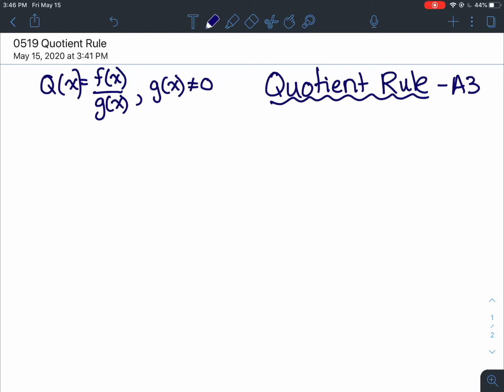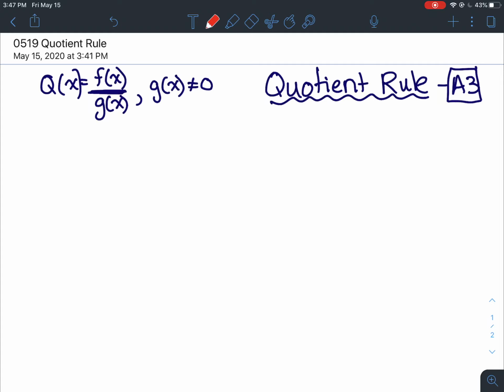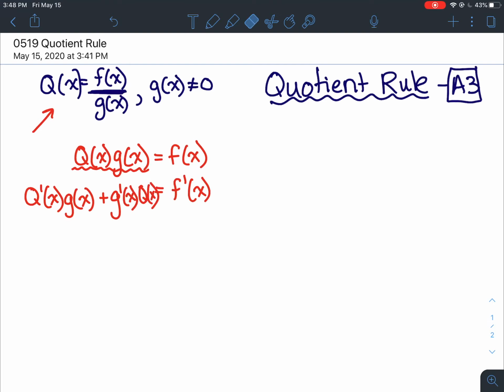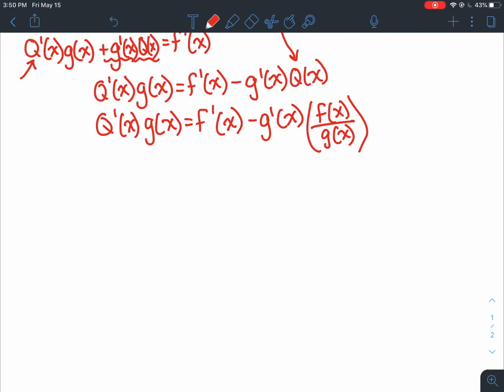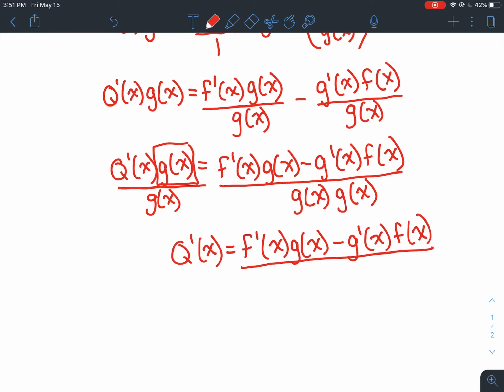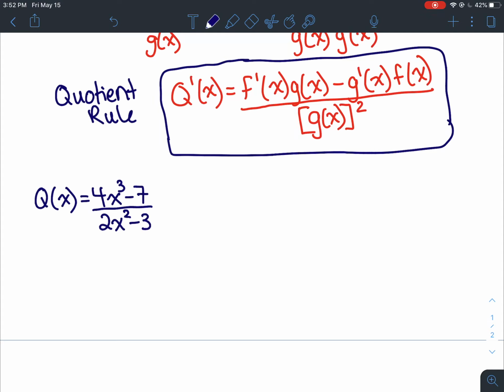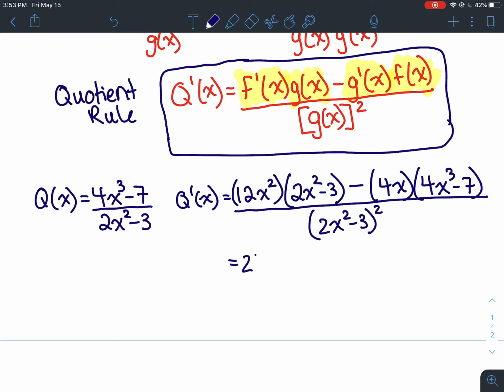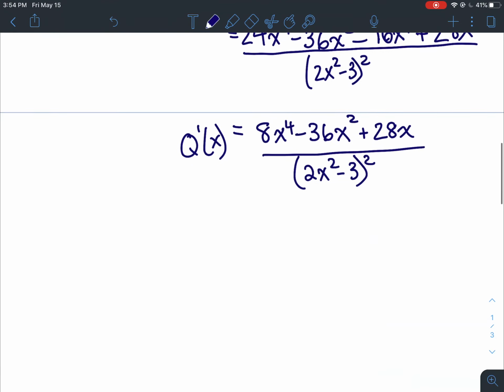A3 Quotient Rule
How to find the derivative of quotients